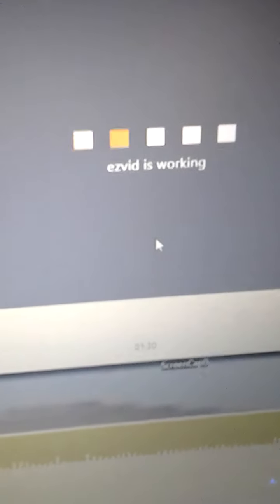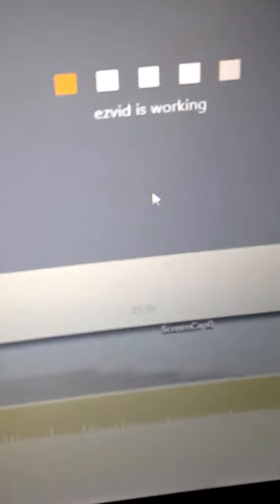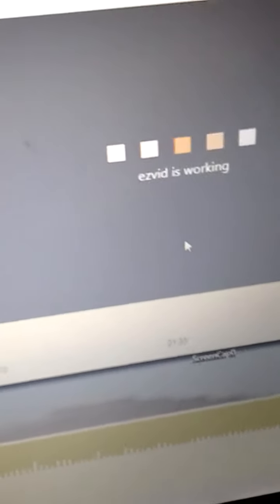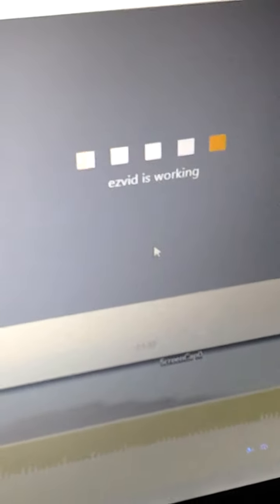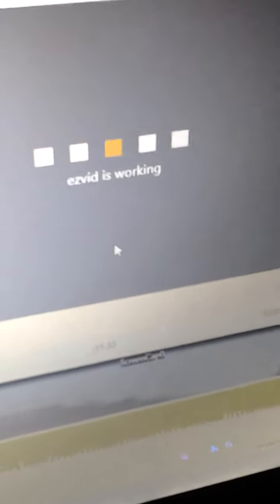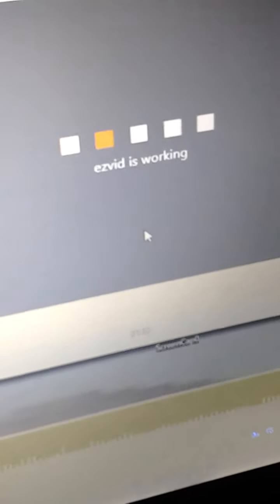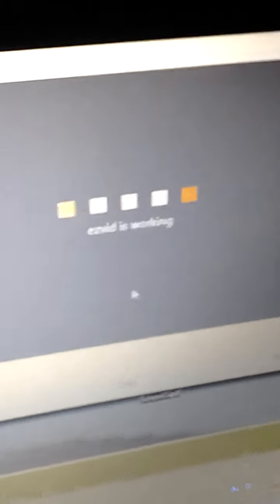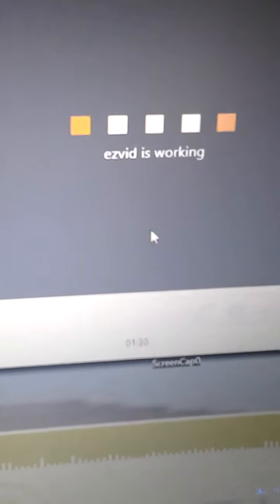Giveaway!!!!!! (Closed)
Enter once with your sims3 user name

There will be 1 winner for this giveaway.The prize will be a cas item.